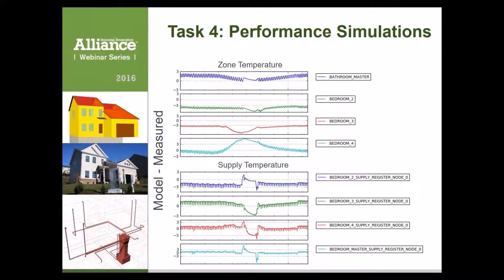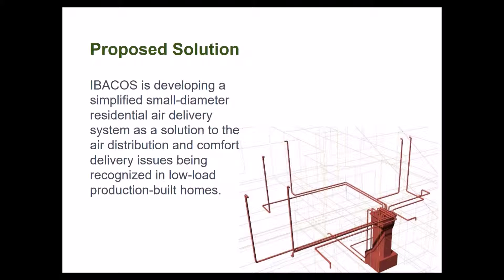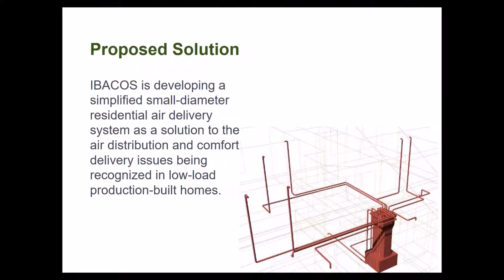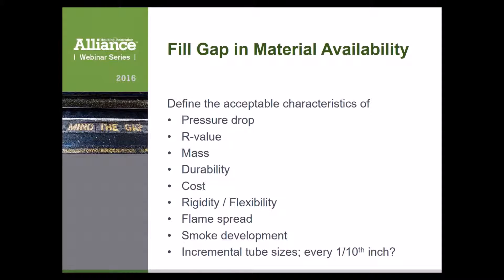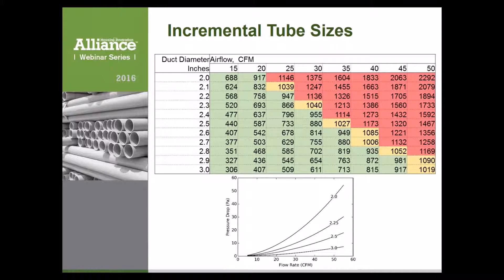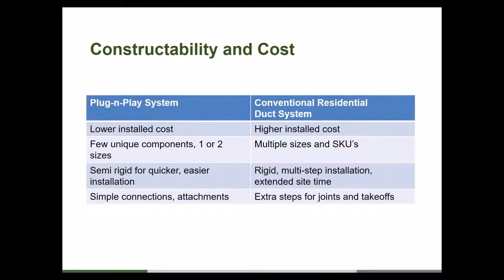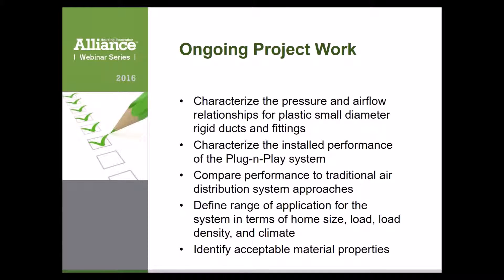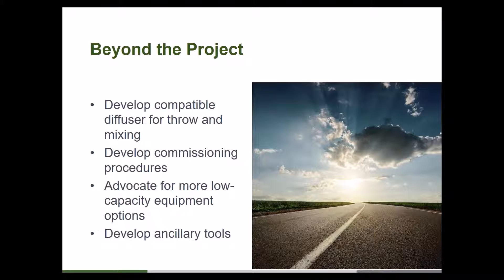Plug-n-Play Ductwork: Alliance Webinar Part 3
Through the Building America program, IBACOS has been conducting cutting-edge research on a duct manifold system that could revolutionize air distribution the same way that PEX revolutionized plumbing. This video is part 3 of 3 and discusses the proposed solution in more detail, provides a side-by-side comparison between plug-n-play ductwork and traditional systems, and outlines next steps. A number of questions from webinar attendees are also shared and answered during this segment.